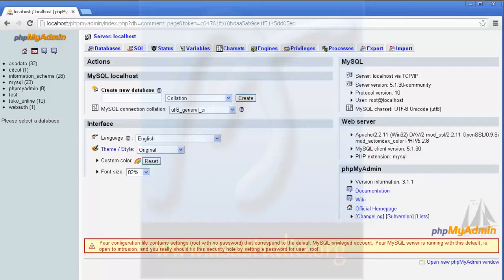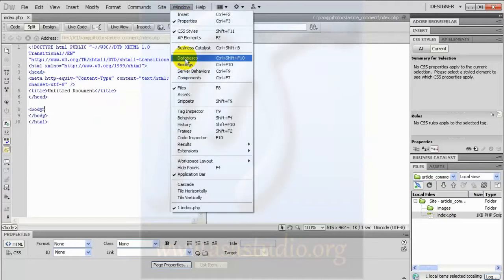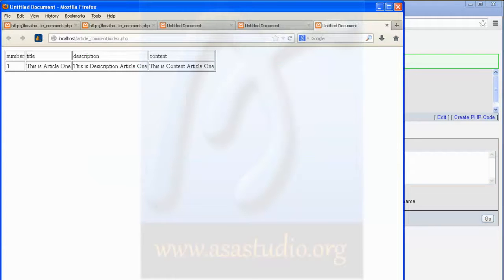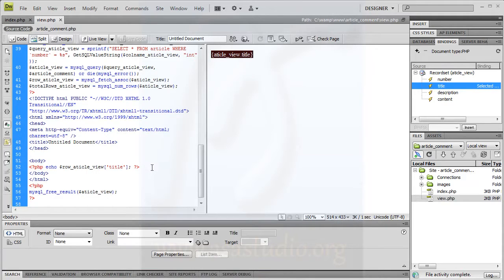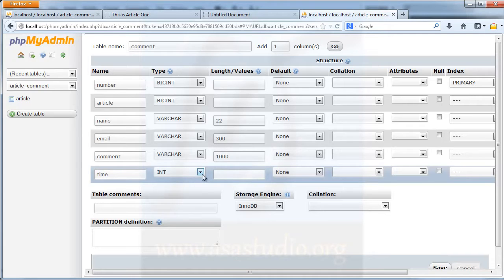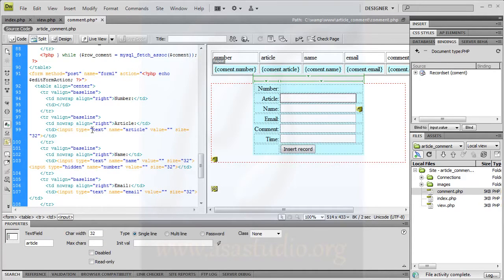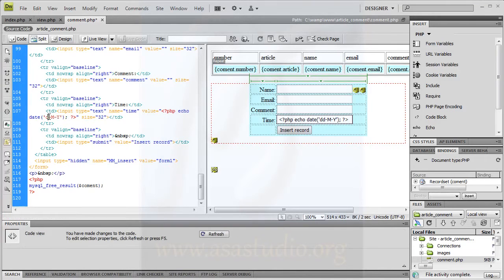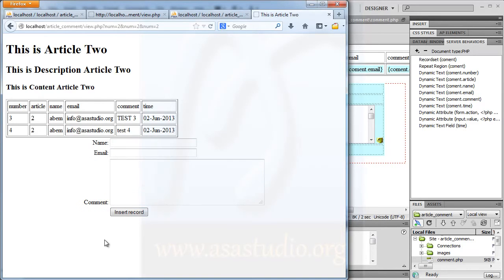Create Article with Comment - Dreamweaver Tutorial - FULL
We can show the articles that we have put in the database. And every article, we can give to the comment form so that visitors can share their thoughts while reading the article.